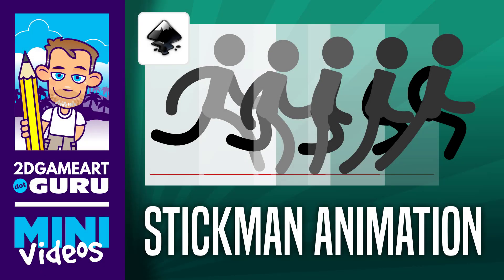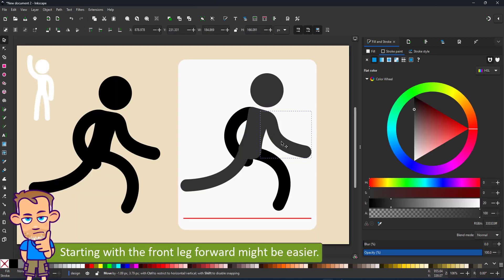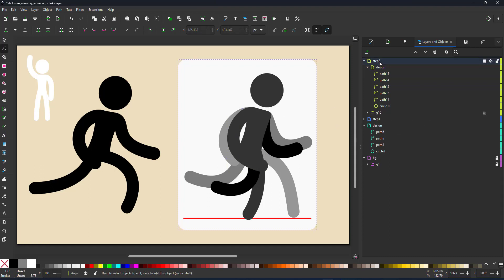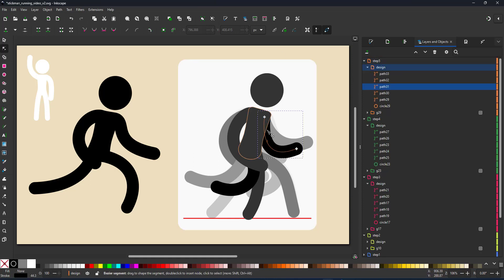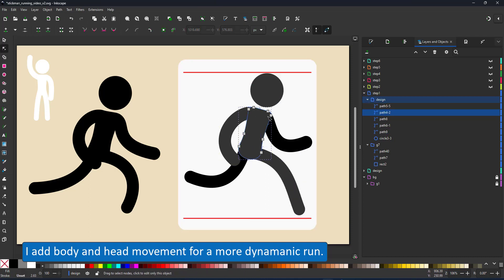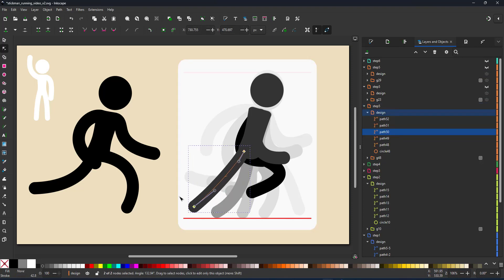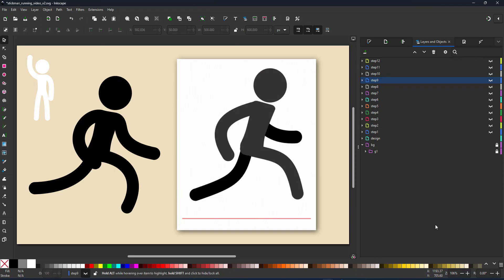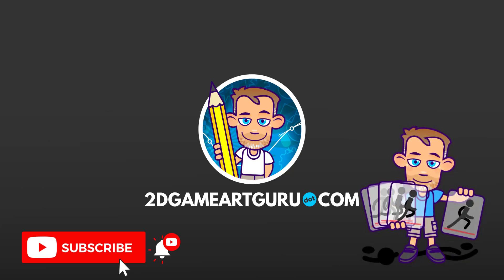Inkscape Mini Tutorial - Creating a Stickman Run Animation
This mini video tutorial from 2Dgameartguru.com uses the easy-to-pose stickman from an earlier video to create a run animation in Inkscape v1.3.

Inkscape is not an animation software but you can create animation frames [as well as parts for skeletal animations] with it. In this video, I will animate the stickman using onion skinning and keyframes before adding in-betweens for a more fluid run animation.
I use the Batch Export and Selections. Selecting the layers and a background rectangle to get frames with the same dimensions.

See more Inkscape and Affinity Designer tutorials on the